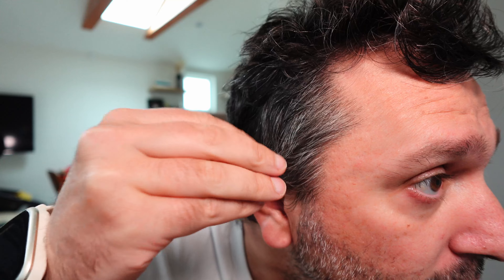I Tried Bryan Johnson grey hair reversal for 30 days [Week 3]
Let's do it! I got GR7 and I am going to apply it on half of my scalp for 30 days, seeing whether de-greying hair actually works!

Update: It doesn't see to work. I need to change some things.